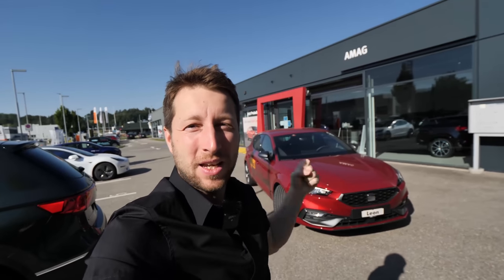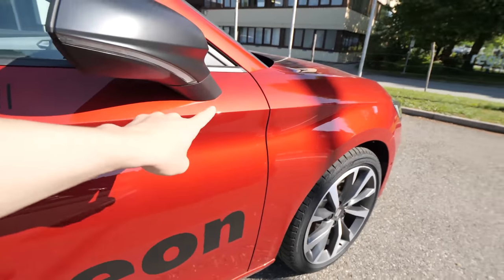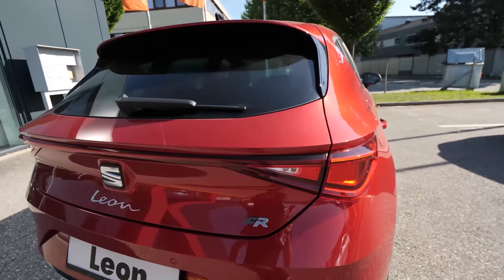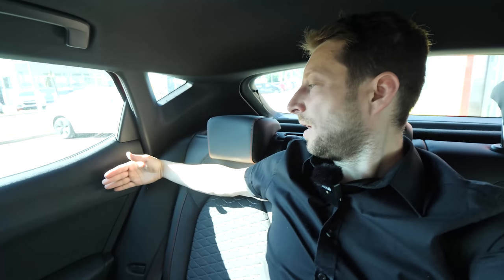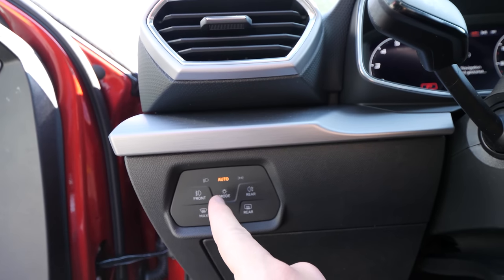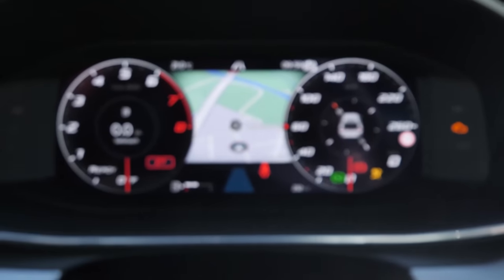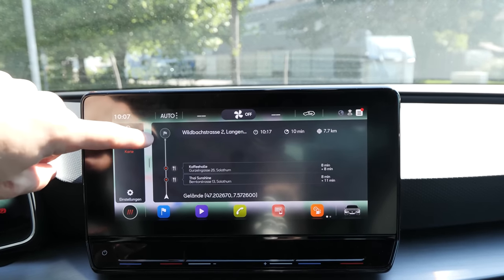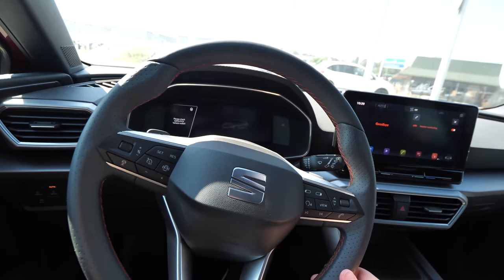New Seat LEON FR eTSI 2020 Review Interior Exterior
The all-new SEAT Leon’s advanced MQB Evo platform forms the foundation for a vehicle that is more comfortable and practical than ever before.

A stiffer body reduces vibrations while new materials make the interior space quieter and isolate occupants from the clamour of the outside world.

Larger dimensions bring increased comfort and space for passengers and luggage.

A range of integrated technologies have increased, even more, the feeling of space, practicality, convenience and comfort in the cabin.

The all-new SEAT Leon is designed to offer the optimum in comfort, practicality and convenience, offering an unprecedented level flexibility and adaptability to match the needs of the customer no matter what life throws at them.

The all-new SEAT Leon uses the advanced MQB Evo plaftform as its foundation to maximise the key elements that make it one of the most practical options in the market. Inside, thanks to increased overall vehicle dimensions, everything has been designed to be ergonomically precise, increasing interior space for rear occupants, while load space is improved (for the Sportstourer version) over the previous generation making it an even more practical choice.

But comfort and practicality isn’t solely judged on dimensions, and the all-new SEAT Leon integrates technologies that help not only the interior feeling and ambience but also make sure occupants are as relaxed and calm as possible.

The central building block to making the all-new SEAT Leon the perfect mix of design and practicality is the advanced MQB Evo platform. Giving the design team greater flexibility, the Leon is now 4,368mm long (+86mm) and 1,456mm high (-3mm) in 5-door form, while the Sportstourer is 4,642mm long (+93mm) and 1,448mm high (-3mm), but both have an increased wheelbase of 2,686mm, 50mm more than the previous generation vehicle. And the latter increase has meant greater room inside.

The all-new SEAT Leon’s rear space has improved by 49mm, meaning occupants remain comfortable whether the journey is a short local hop or an adventure further afield. Improvements in the dimensions don’t only have a positive impact on space for passengers, but makes the Leon a more practical option for carrying more in the boot. The 5-door’s capacity remains 380 litres, but the Sportstourer now offers 620 litres of stowage space, 33 litres more that the previous generation. And with the rear seats folded down both vehicle variants offer more space: the 5-door’s capacity grows to 1,301 litres (+91 litres) while the Sportstourer offers an outstanding 1,750 litres (+130 litres).

It isn’t only increased dimensions that have allowed the all-new SEAT Leon to excel in the comfort and practicality stakes, integrating the latest technologies have had a huge impact too.

The move to the DSG automatic transmission means the introduction of shift-by-wire technology. The system is designed so that the gear selector is not connected to the gearbox mechanically, instead using electronic signals to shift, and means the interior is freed from the bulk of a manual transmission offering more roominess while at the same time allowing new storage boxes to be included.

And to make sure all occupants are comfortable, Three Zone Climatronic means driver, front and rear passengers can set different temperatures. But that isn’t all, as iClimates gives quick access to functions that allow occupants to fine tune comfort preferences.

An Air Quality Sensor located in the air intake area provides the system with an air quality reading, so in situations where there are bad odours or the air is highly polluted, it will close the outdoor air flap and recirculate the indoor air. And the recirculated air uses AirCare that pushes it through a passive filter on request.
And when the weather turns cooler the all-new SEAT Leon offers Winter highlights, so it’s ready no matter what the conditions are like outside.
For the very first time, the all-new SEAT Leon offers parking heater which means you can warm the vehicle cabin before getting in – perfect on the coldest days of the year. Steering wheel and seats are heated. In addition, the later will include the Smart Heated Seats function that learns from the passengers habits and predictively warms the seats

Practicality is guaranteed with the inclusion of a 230V plug – useful if you have a last mile mobility device such as a KickScooter that needs charging. Four Type C USB ports are also included – two in the front and two in the rear – make connecting smart devices simple whether you just need to recharge or want to access your digital life.

Thanks to the use of isolating materials, the all-new SEAT Leon’s global interior noise is 1-2 dB(A) lower than the previous generation, while rolling noise at lower frequencies is 2-4dB quieter. Vibrations too have been reduced by increasing vehicle stiffness by 15%.